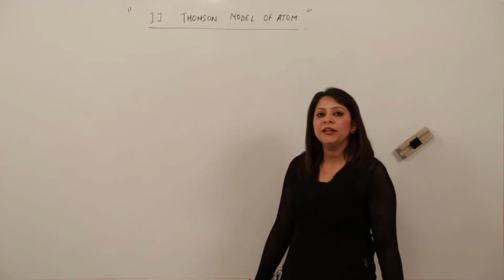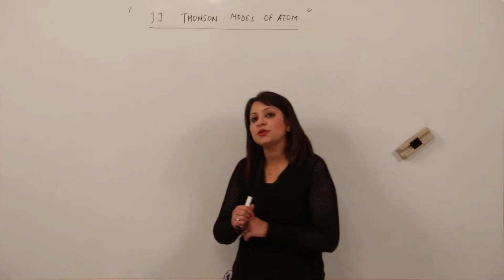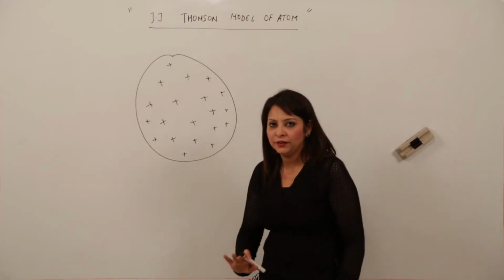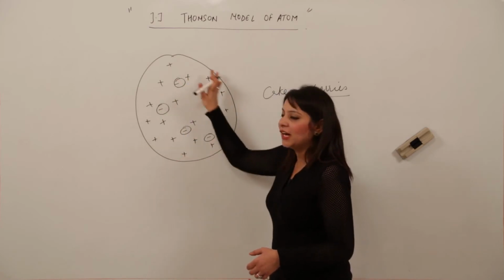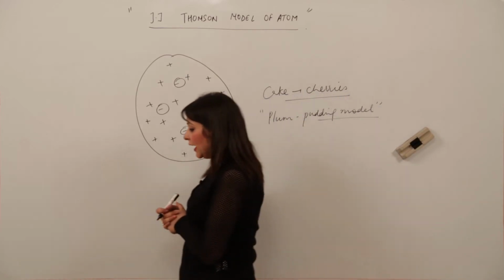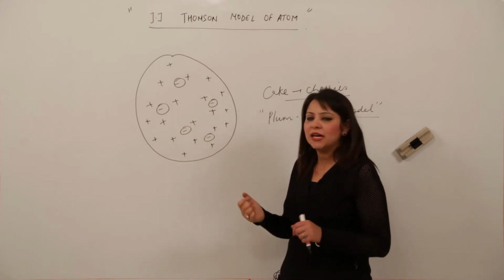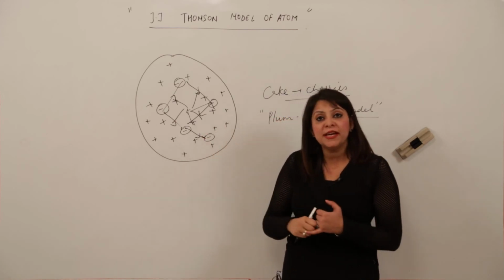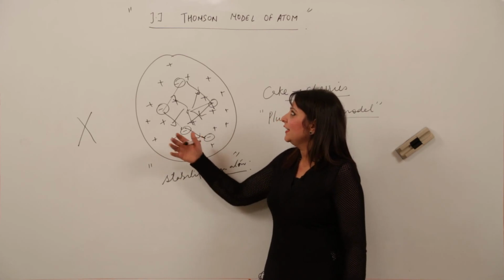ICSE Free l CLASS 8 l CHEMISTRY l CHAPTER 3 l Atomic Structure -l J J Thomson model of atom l L2